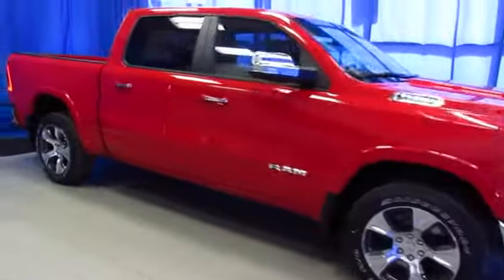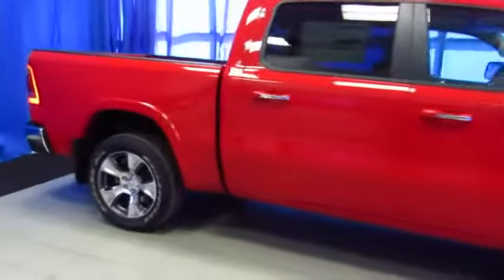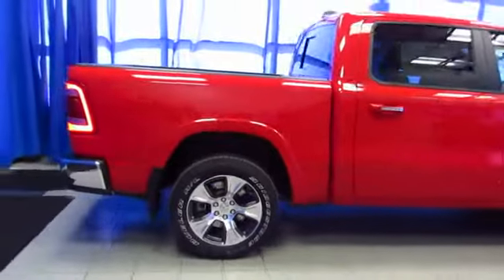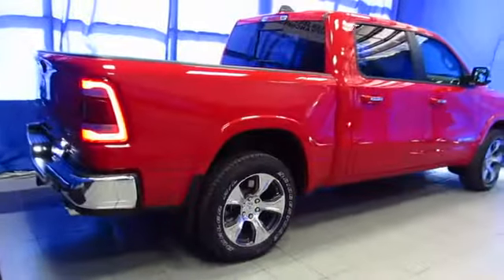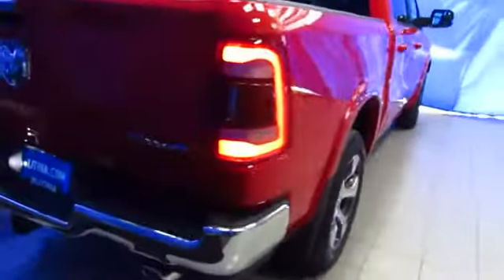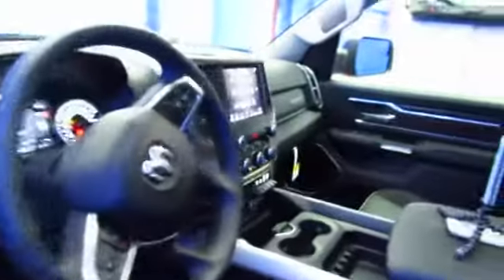2019 RAM 1500 Anchorage, Eagle River, Palmer, Wasilla, Kenai, AK KN516596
FLAME RED CLEARCOAT NEW 2019 RAM 1500 available in Anchorage, Alaska at Lithia Chrysler Jeep South Anchorage. Servicing the Eagle River, Palmer, Wasilla, Kenai, AK area.
2019 RAM 1500 LARAMIE 4X4 CREW CAB 5'7 BOX - Stock#: KN516596 - VIN#: 1C6SRFJT8KN516596

Moonroof, Heated/Cooled Leather Seats, Premium Sound System, Satellite Radio, iPod/MP3 Input, Back-Up Camera, ANTI-SPIN DIFFERENTIAL REAR AXLE, ENGINE: 5.7L V8 HEMI MDS VVT. Laramie trim, Flame Red Clear Coat exterior. CLICK NOW!br /br /KEY FEATURES INCLUDEbr /Leather Seats, 4x4, Heated Driver Seat, Cooled Driver Seat, Back-Up Camera, Premium Sound System, Satellite Radio, iPod/MP3 Input, Bluetooth, Trailer Hitch, Remote Engine Start, Dual Zone A/C, Heated Seats, Heated Leather Seats, Heated/Cooled Seats MP3 Player, Keyless Entry, Privacy Glass, Steering Wheel Controls, Child Safety Locks. br /br /OPTION PACKAGESbr /LARAMIE LEVEL 1 EQUIPMENT GROUP Foam Bottle Insert (Door Trim Panel), Rear 60/40 Folding Split Recline Seat, ParkSense Front/Rear Park Assist w/Stop, Auto High Beam Headlamp Control, Rain Sensitive Windshield Wipers, Tailgate Ajar Warning Lamp, Single Disc Remote CD Player, Blind Spot & Cross Path Detection, Remote Tailgate Release, DUAL-PANE PANORAMIC SUNROOF LED Dome/Reading Lamp, Dome Dual LED Reading Lamp, WHEELS: 20 X 9 PREMIUM PAINT/POLISHED Tires: 275/55R20 OWL All Season, ENGINE: 5.7L V8 HEMI MDS VVT Hemi Badge, 220 Amp Alternator, Dual Rear Exhaust w/Bright Tips, Heavy Duty Engine Cooling, Active Noise Control System (STD) br /br /WHO WE AREbr /Purchasing a new car, truck, van, or SUV? Lithia Chrysler Jeep Dodge Ram of Anchorage is the place. We offer low finance rates, strong leasing, great cash incentives, & strong alternative finance options. Business or pleasure, nowhere in AK better fits your needs. At Lithia Chrysler Jeep Dodge Ram in Anchorage, Alaska, we offer New Vehicle Price Match Guarantee, 100% Certified Service Technicians, available lifetime oil changes, and a courtesy shuttle service! br /br /Plus tax, title, license and dealer installed accessories. Prices include $200 dealer doc fee. See dealer for Stock Numbers. Price contains all applicable dealer incentives and non-limited factory rebates. You may qualify for additional rebates; see dealebr /